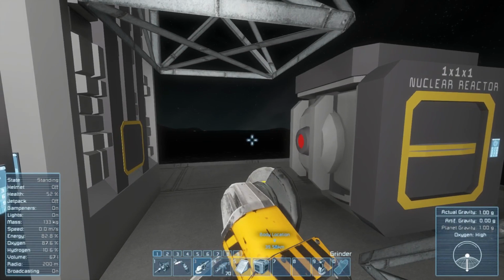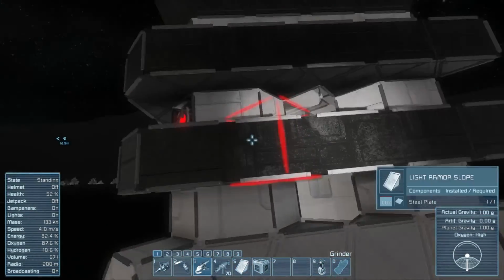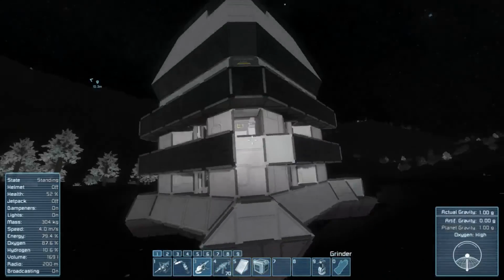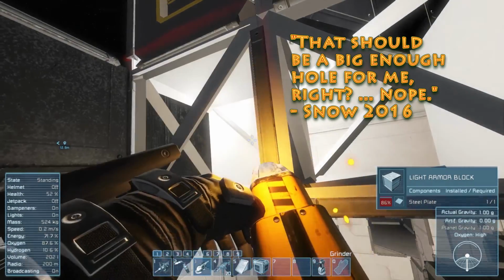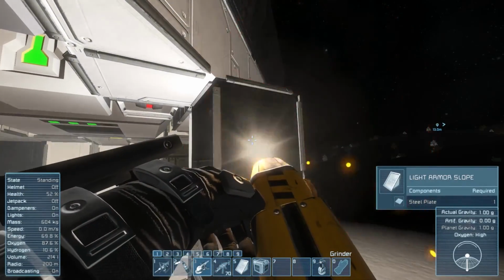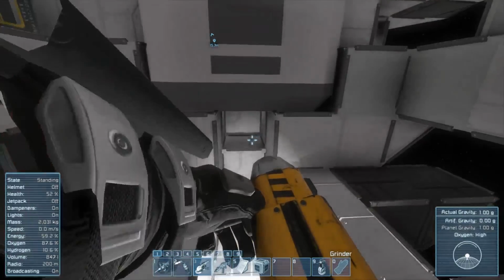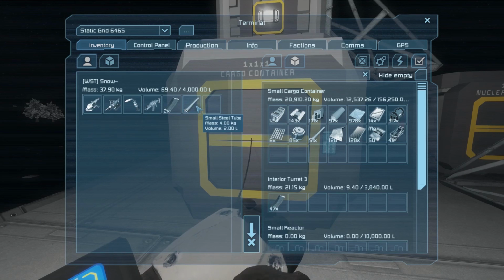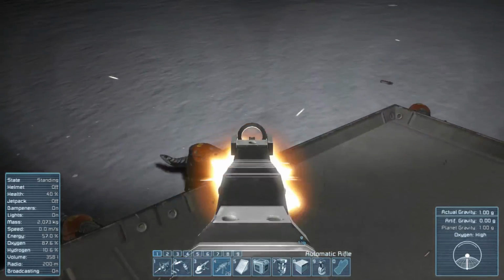Wolves In Space 03 - Misstep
Continuing to get the base up and running, Snow has more run-ins with meteors and demon dogs.